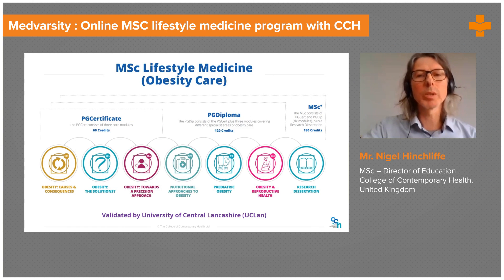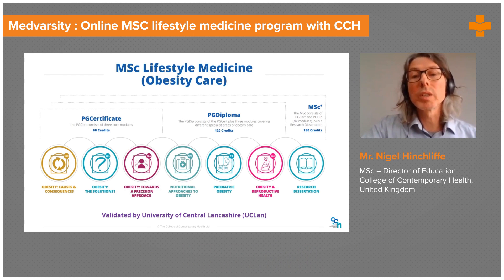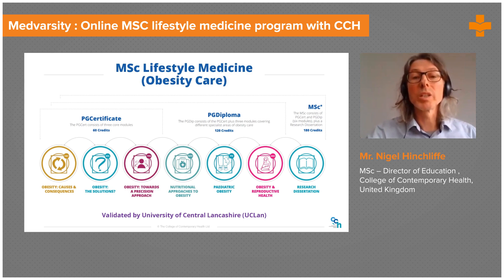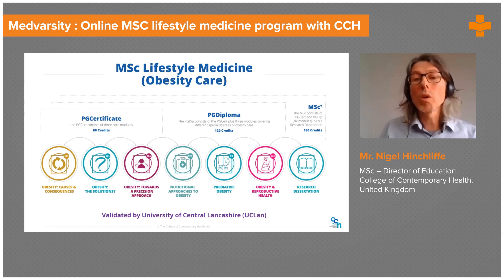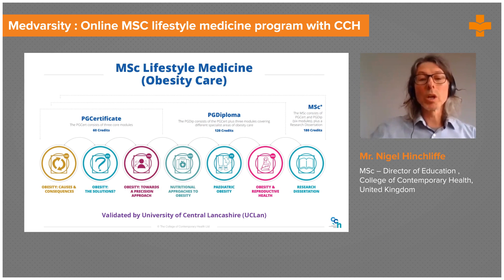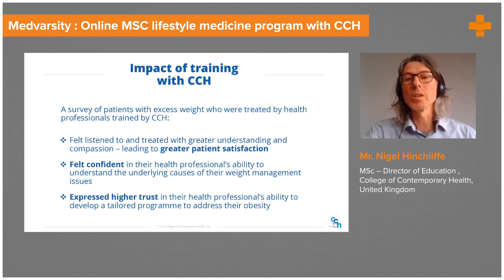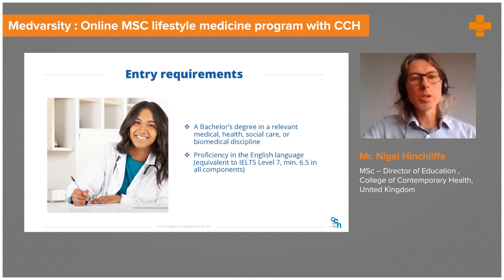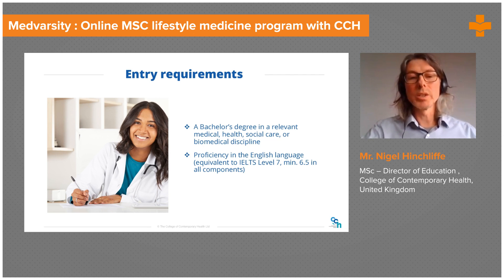Medvarsity-Online MSC Lifestyle Medicine Program with CCH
Medvarsity's Certificate course in Lifestyle Medicine will teach students the skills needed to facilitate behavior change interventions in nutrition and physical fitness. You will learn how to assess and prescribe nutrition, evaluate different components of physical activity and prescribe exercise for various age groups and health conditions. You will also learn about the health risks of being overweight or obese, clinical obesity management via lifestyle therapy, and the principles of designing a successful weight loss program.

Mr. Nigel Hinchliffe, MSc-Director of Education, College of Contemporary Health, United Kingdom, explains the MSC lifestyle medicine (obesity care) modules and their advantages.